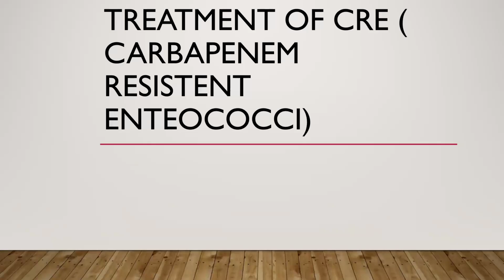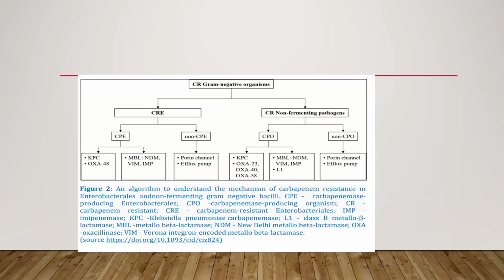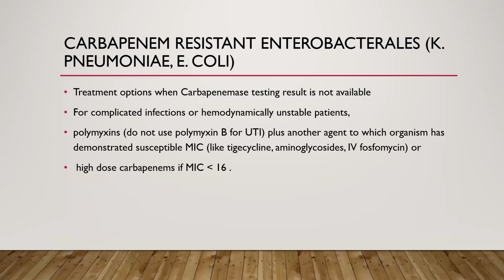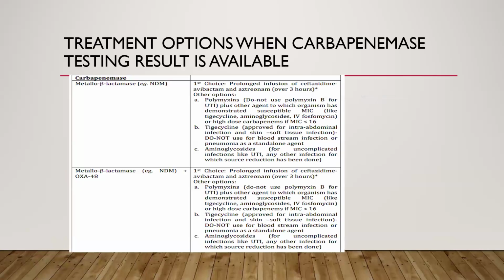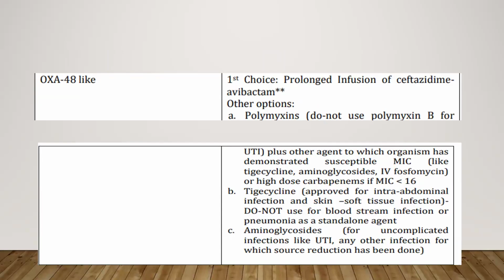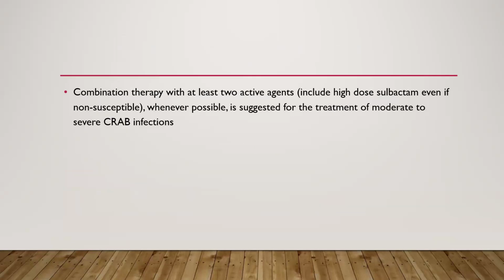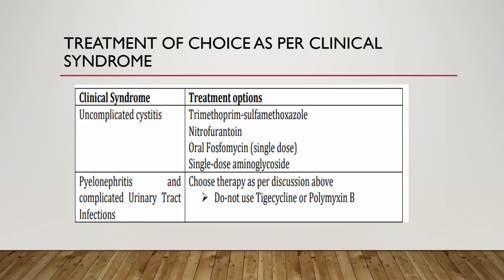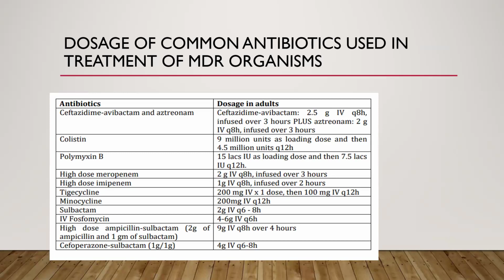Treatment of CRE